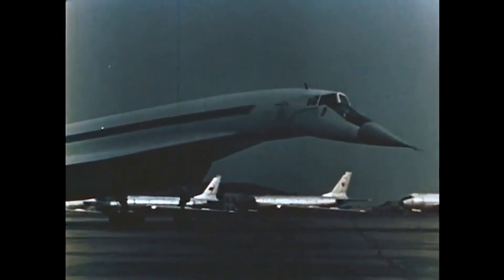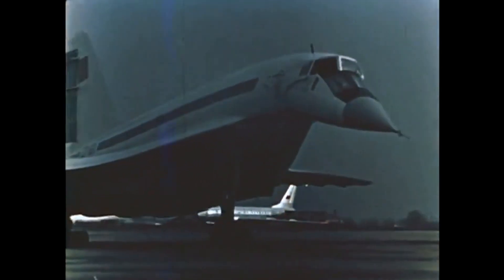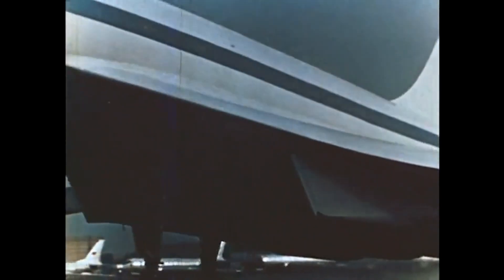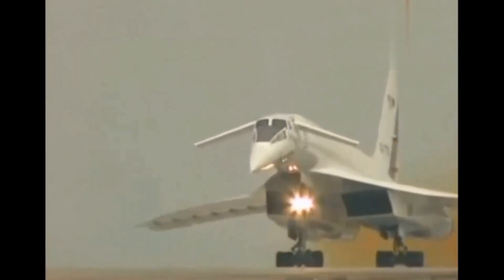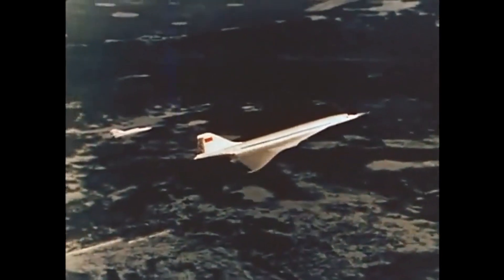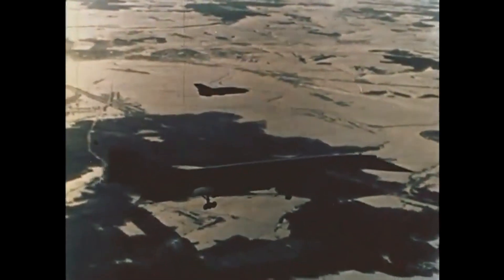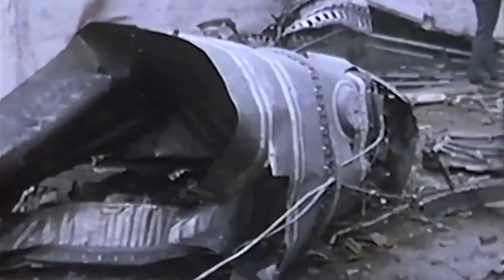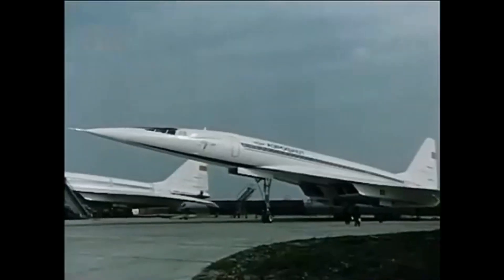From Passenger Jet to Research Platform: The Story of the Tu-144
The Tu-144 was a pioneering supersonic passenger jet developed by the Soviet Union in the 1960s and 70s. Although the aircraft was primarily designed for commercial aviation, it also had a variety of other uses after the end of its civil aviation career.
One of the most important uses of the Tu-144 was as a platform for scientific research. In the late 1980s and early 1990s, a modified Tu-144 was used to conduct experiments on the behavior of supersonic aircraft in flight. The research focused on issues such as aerodynamics, engine performance, and structural integrity, and was critical to the development of future supersonic aircraft.